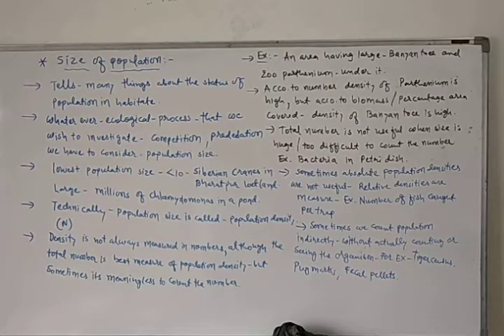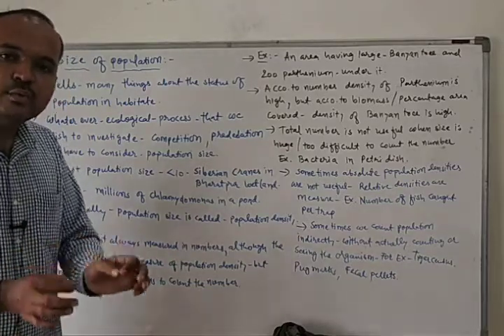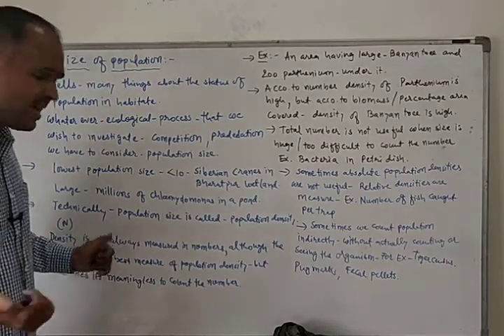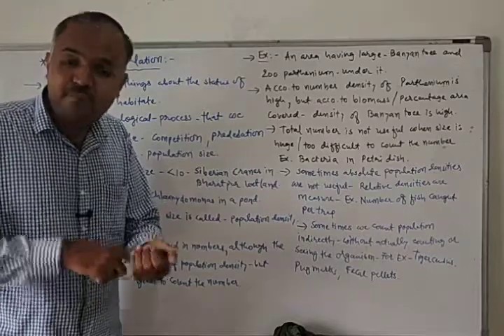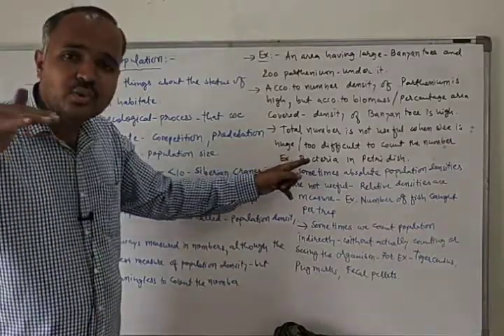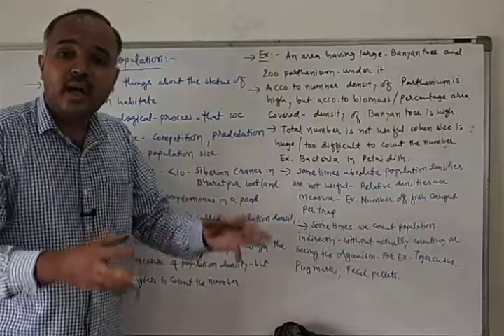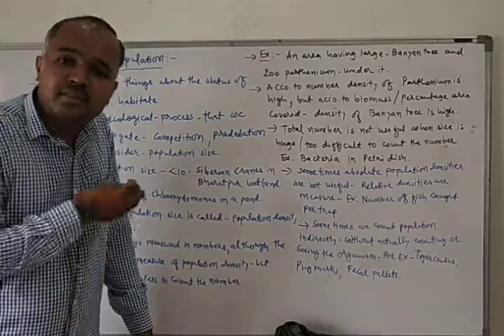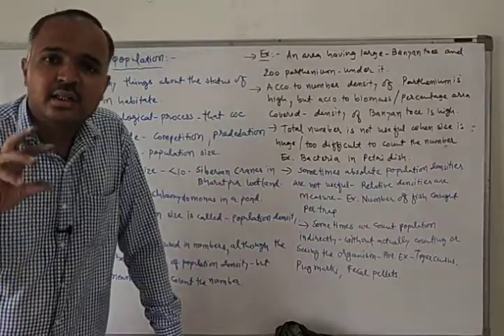Std 12 chap 13 part 6